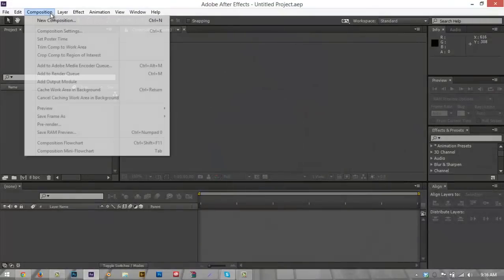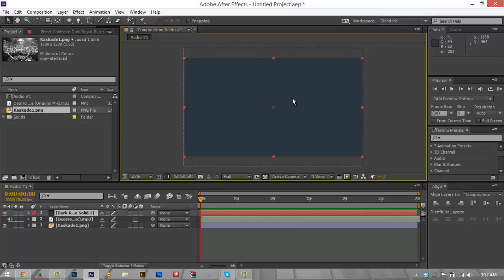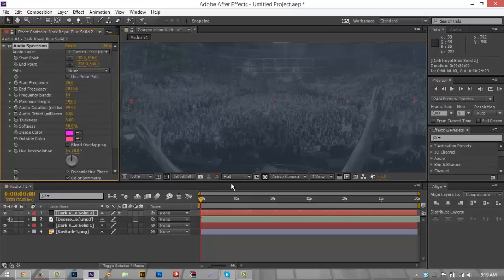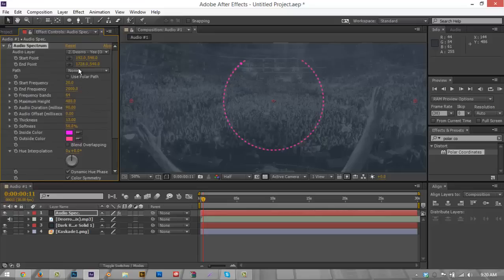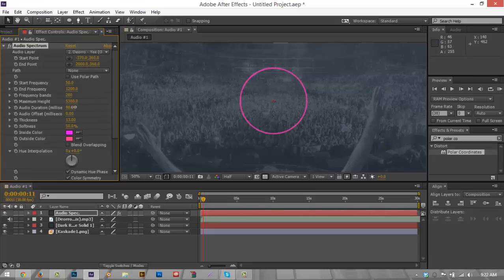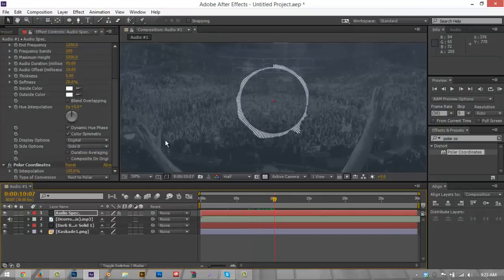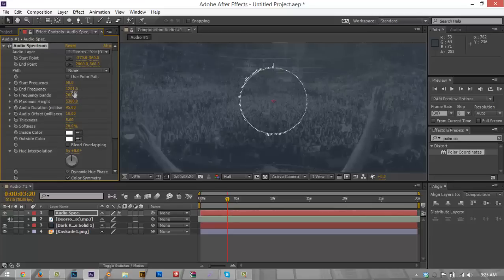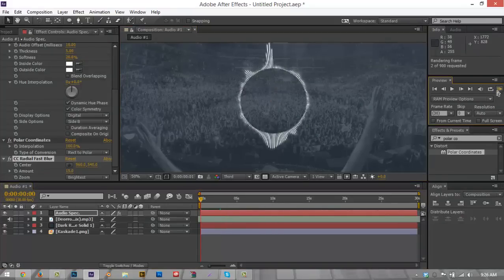Radial Audio Spectrum Tutorial // After Effects CC (Updated)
What is up guys! I am back, sorry for the lack of uploads... that will soon change! This is a updated video from a tutorial I did on my channel about a year ago. If you need any help, please leave a comment in the comment section below.

Want to suggest a tutorial or need to get in contact with me?